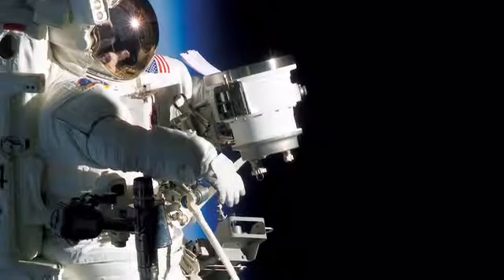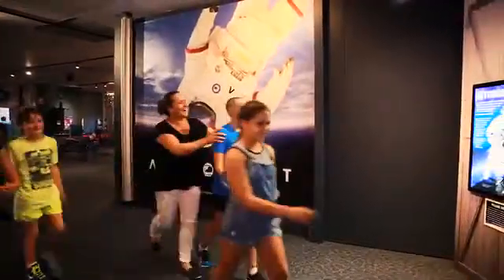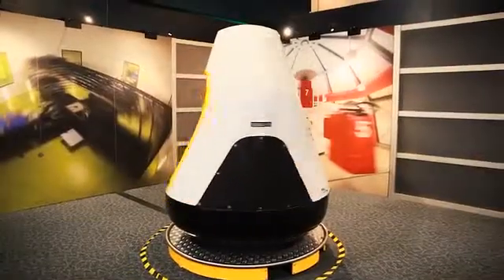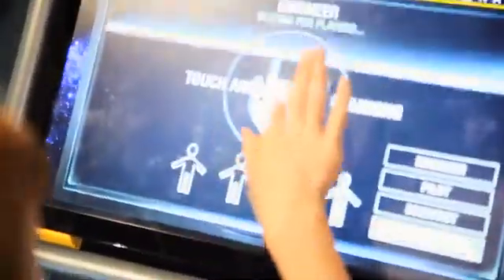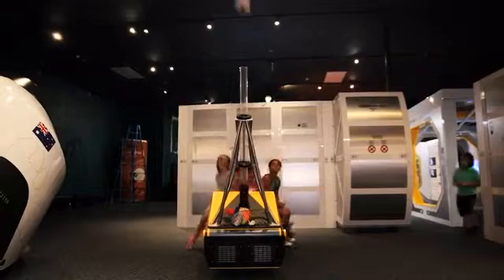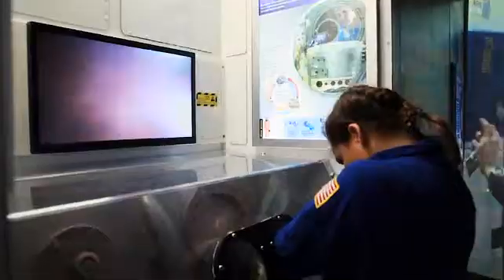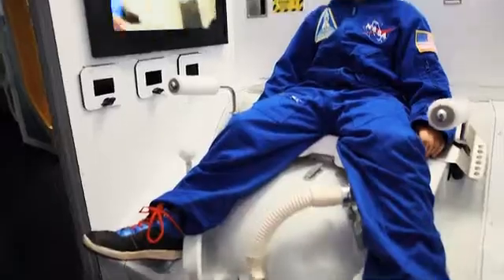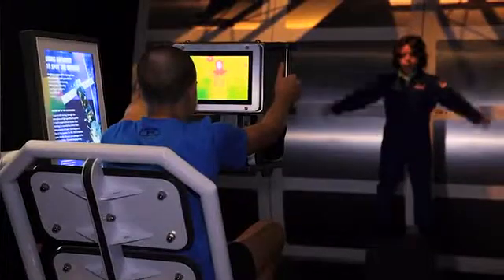Astronaut travelling exhibition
If you’ve ever wondered what it’s like to sleep, eat, shower and use the toilet in space, Astronaut gives you the opportunity to find out.

Visitors will be captivated and surprised by this absorbing study into the importance of science in space and the future of space exploration.